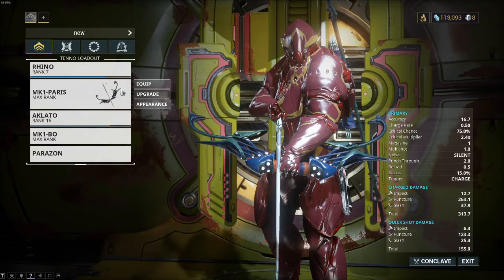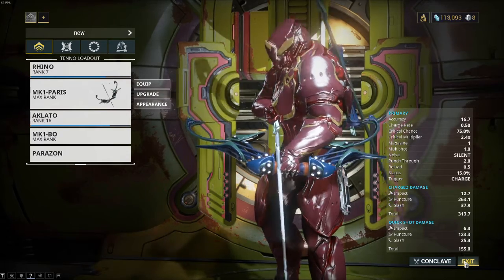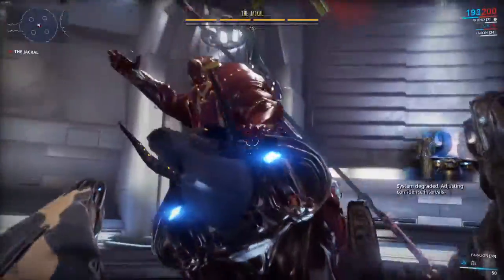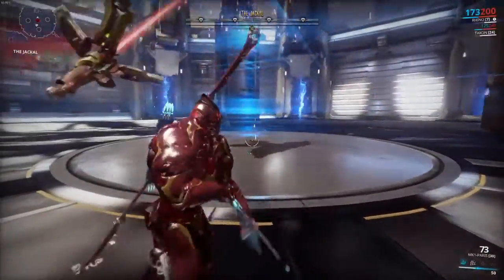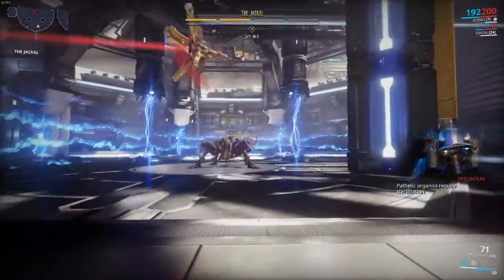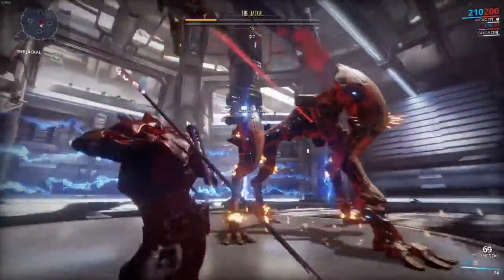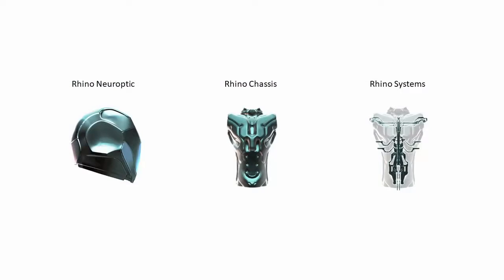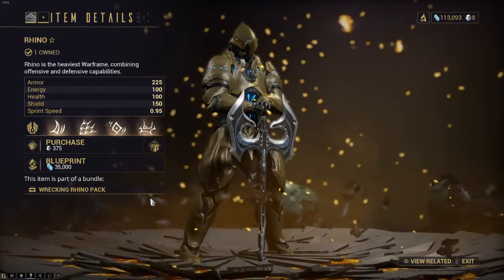WARFRAME 2020: Easy way to defeat the Jackal bossfight and farm Rhino blueprints for BEGINNERS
In this video I go over an easy way to defeat the Jackal boss fight and how to craft the Rhino Warframe character for beginners. The Jackal is the second boss most beginning players will come across in game, and defeating him enough times allows you to craft Rhino. This boss is located on the mission Fossa, found on Venus.